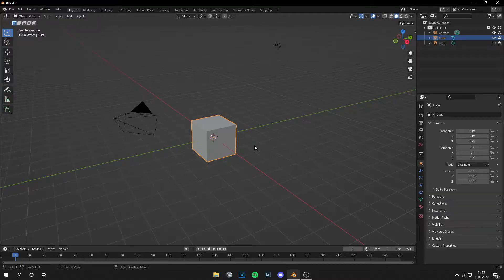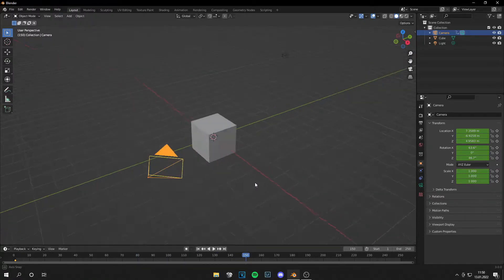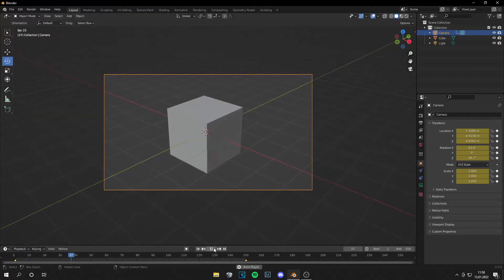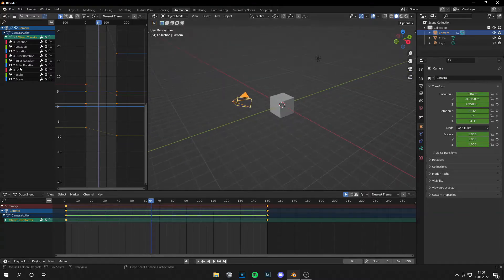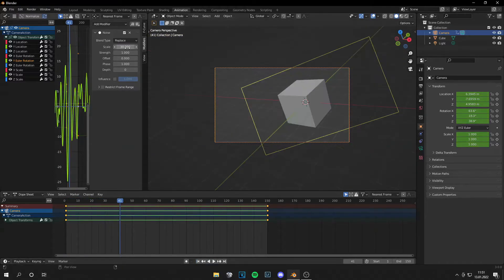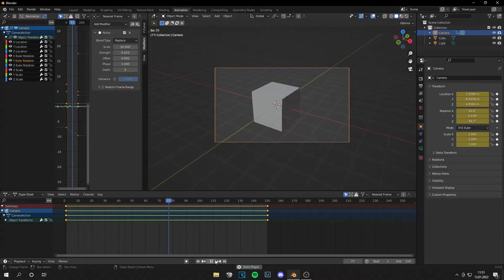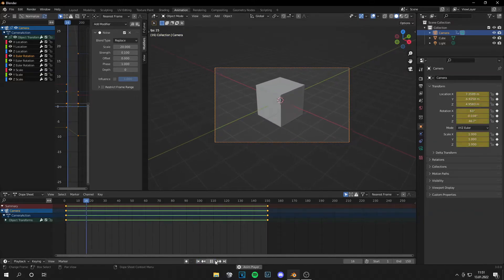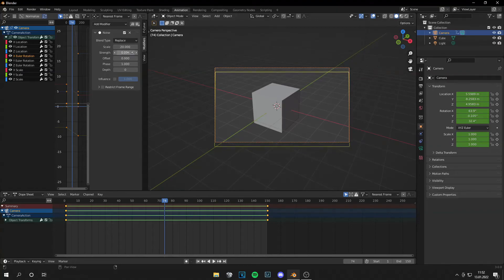How to add CAMERA SHAKES in Blender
Hey guys,
In this tutorial I will show you how to add camera shakes with a noise modifier in Blender.